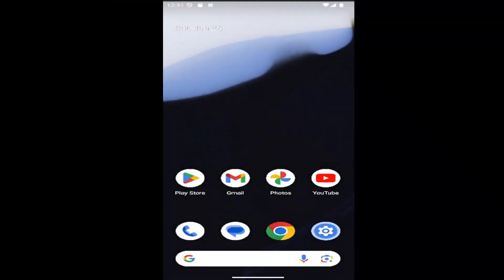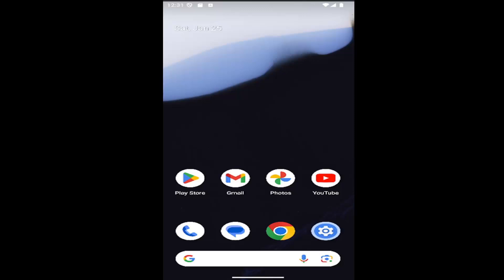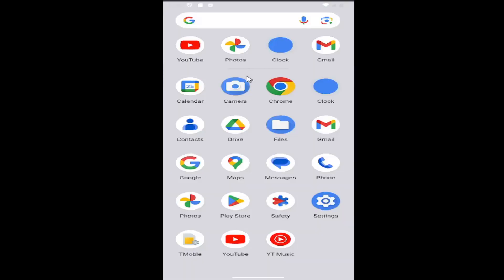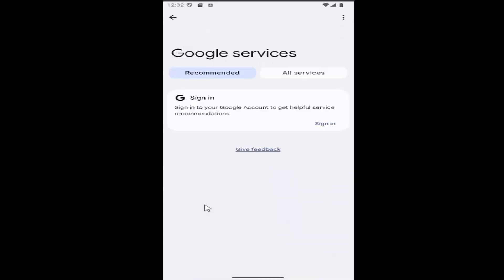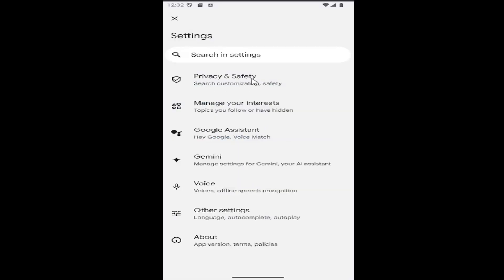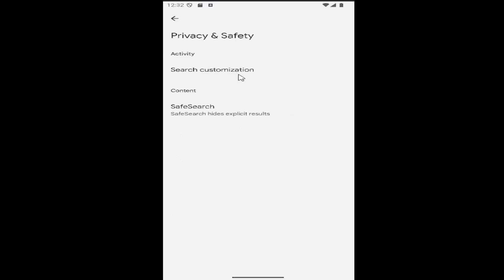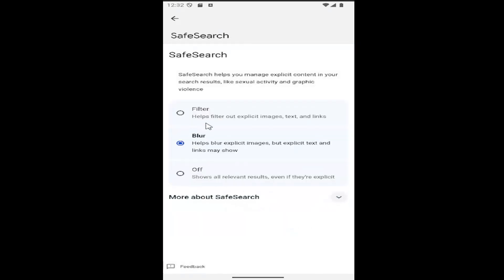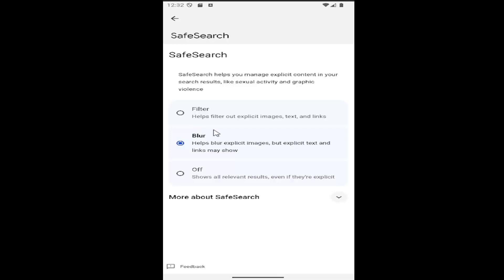Google Pixel - How To Turn OFF or ON Safe Mode [Guide]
This guide explains how to turn off or on Safe Mode on a Google Pixel device, a useful feature for troubleshooting issues caused by third-party apps. Safe Mode temporarily disables all third-party apps, allowing you to identify if an app is causing performance or stability problems on your device. The process to activate or deactivate Safe Mode is simple and can be done by restarting the device while holding the volume down button. By following these steps, Google Pixel users can easily enter and exit Safe Mode to diagnose and fix issues with their device.

Issues addressed in this tutorial:
google pixel how to turn off or on safe mode
how to turn safe mode off on google pixel
how to turn off safe mode on google pixel 7
how to turn off safe mode on google pixel phone
how to turn off safe mode on google pixel 6
how to turn off safe mode on google pixel
how to turn off safe mode on a google pixel
turn safe mode off google pixel
how to turn safe mode off google pixel